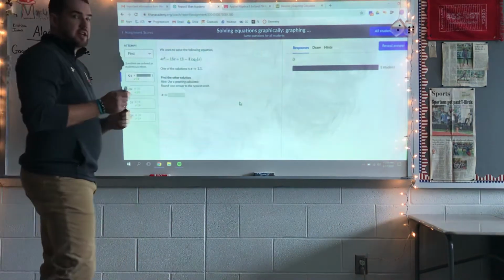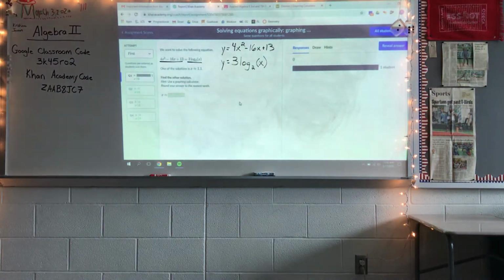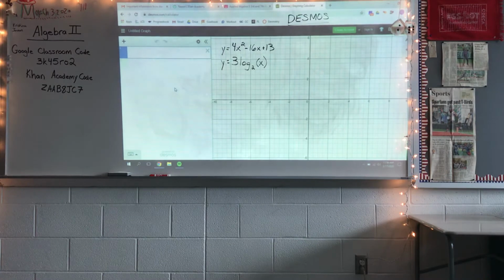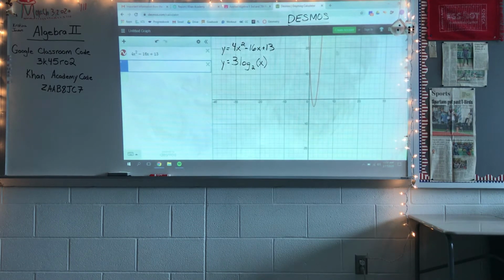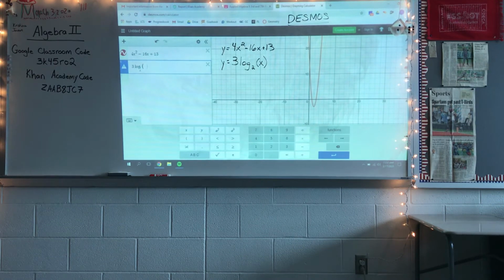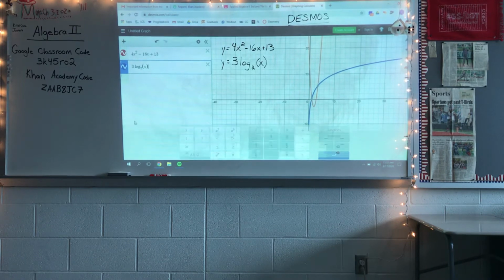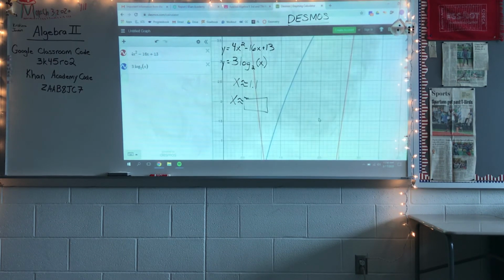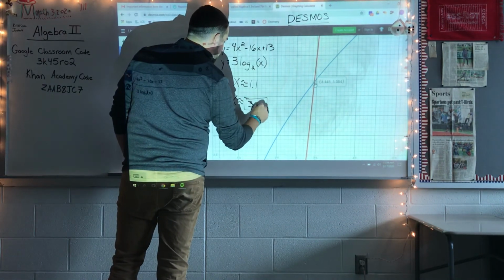Solving Equations Graphically: Using Graphing Calculator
Use Desmos to have access to a graphing calculator. How to get there is outlined in the video.